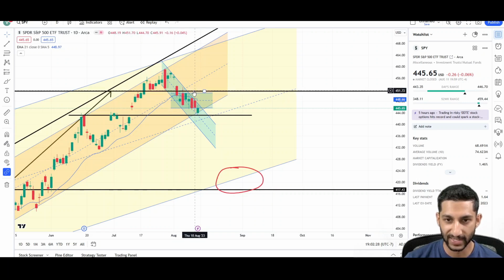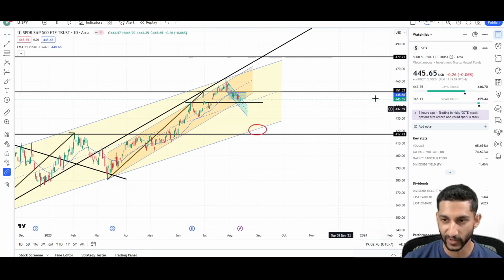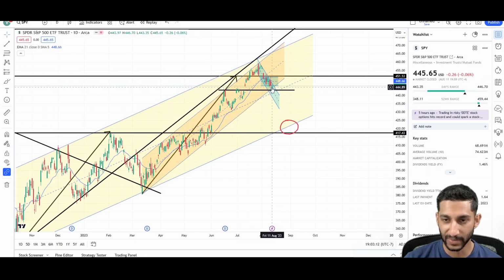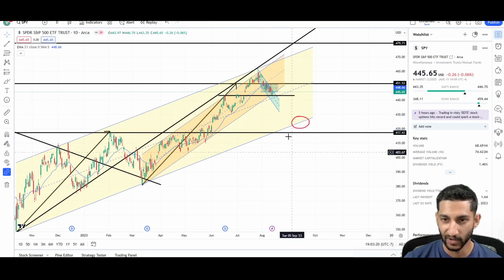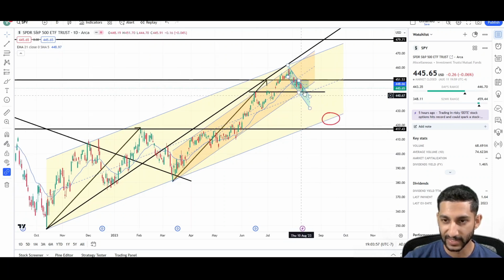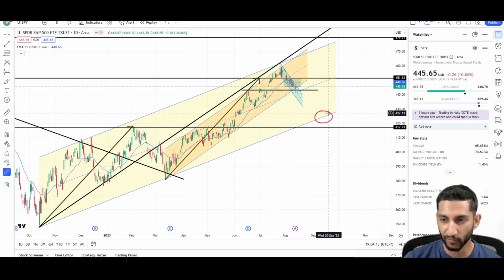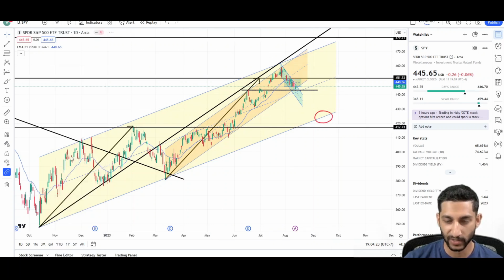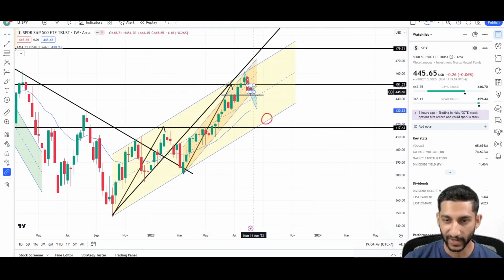2023 STOCK MARKET CRASH? SPY Technical Analysis.